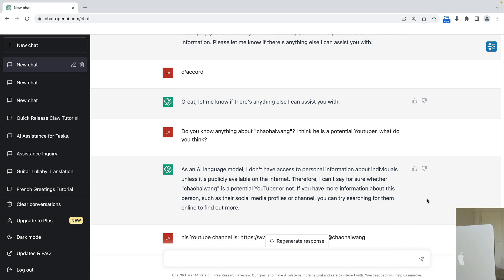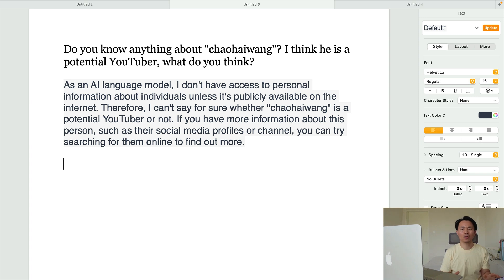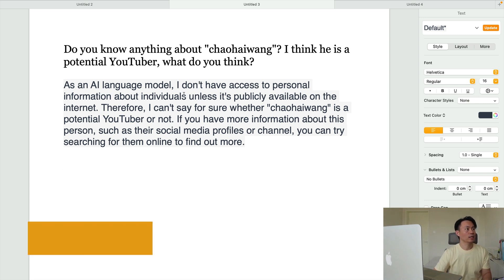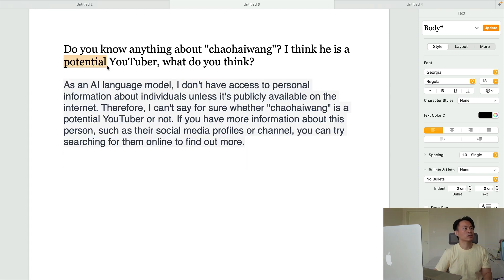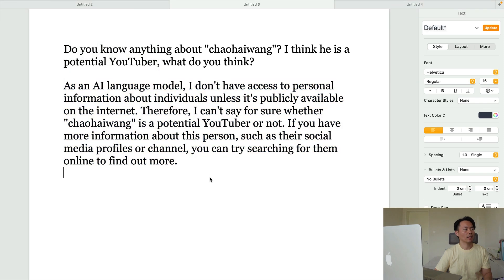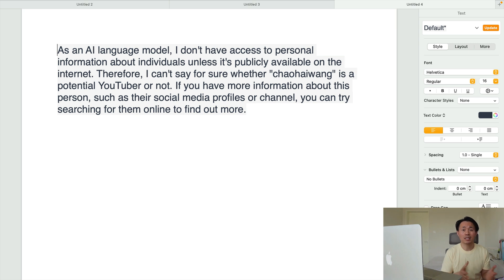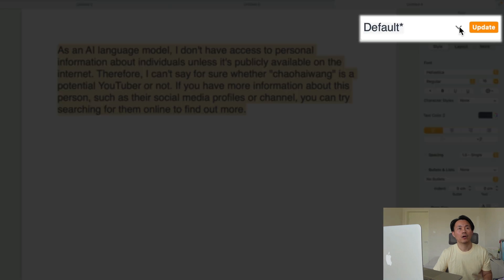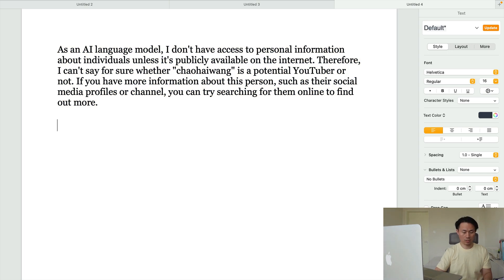How to remove shade after copying from ChatGPT in Pages | Easy Tutorial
If you've ever copied text from ChatGPT and pasted it into Pages on your Mac, you may have noticed that the text has a shaded background. This can be frustrating if you want to match the text to the rest of your document. Fortunately, removing the shading is a quick and easy process!

In this tutorial, we'll show you how to remove the shading from copied text in Pages. We'll cover two methods: one for removing shading from individual paragraphs, and another for removing shading from an entire document.

First, we'll show you how to remove the shading from a single paragraph. This method involves selecting the paragraph, opening the Text Inspector, and adjusting the background color. We'll walk you through the steps and show you exactly how to do it.

Next, we'll show you how to remove the shading from an entire document. This method involves adjusting the default background color for the entire document. We'll show you where to find this setting and how to change it.

By the end of this tutorial, you'll know exactly how to remove shading from copied text in Pages. This will save you time and frustration when working on your documents. So sit back, relax, and let's get started!

Pocket 3
Action 5 Pro

Recommended gears:
HP Color Laserjet Pro MFP 3301fdw Wireless
SlimMag Power Bank 5000mAh
Sony ZV 1

Blue Yeti Pro
Blue Pop Filter
Shure MV88
Samsung Portable SSD T5
Yonex NanoFlare 1000Z
Yonex Astrox 7DG
Victor HMR